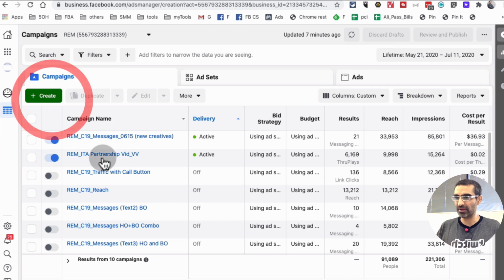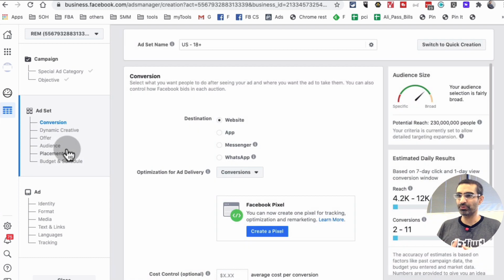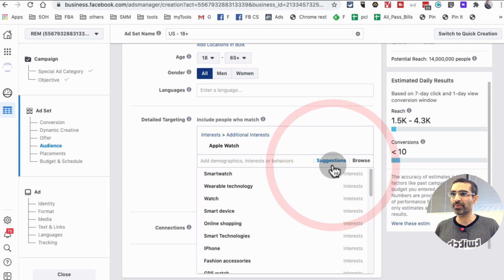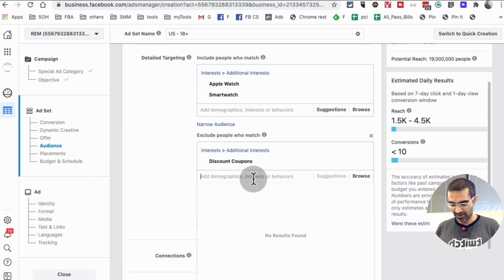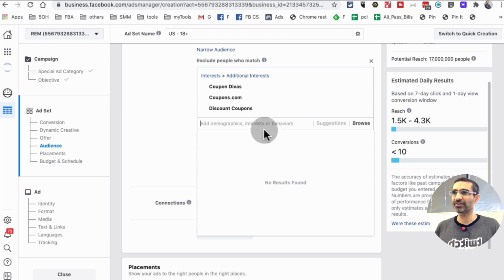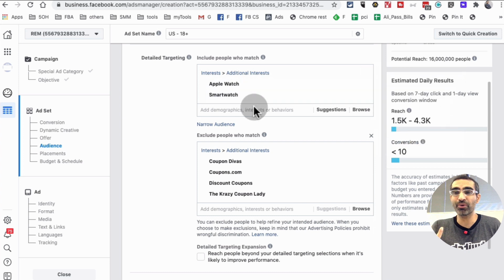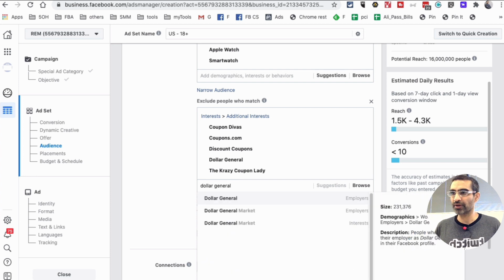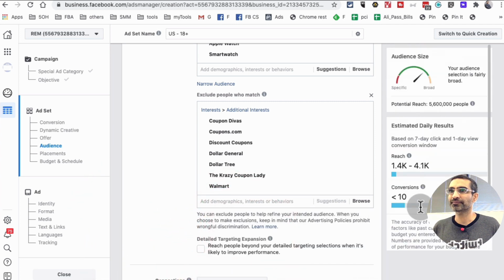How To Exclude Non Buyers From Facebook Ads (Improve Facebook Lead Quality)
In this video I will show you How To Exclude Non Buyers From Facebook Ads. People who are not likely to buy from you (bargain shoppers) can be eliminated from your targeting and it will Improve your Facebook Lead Quality.